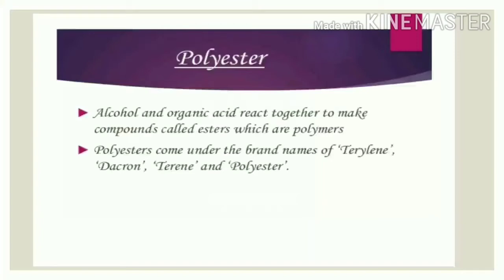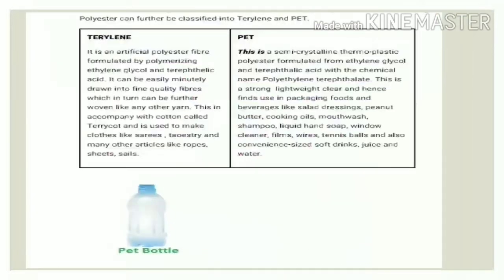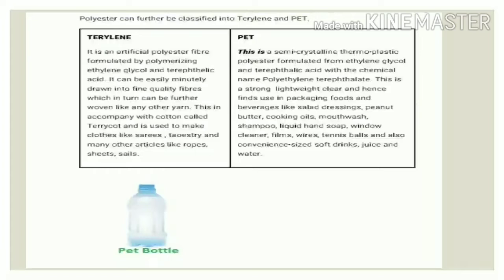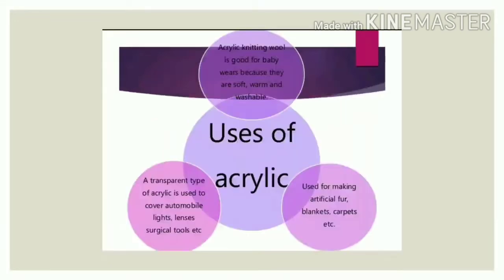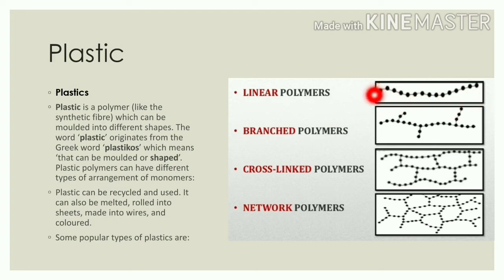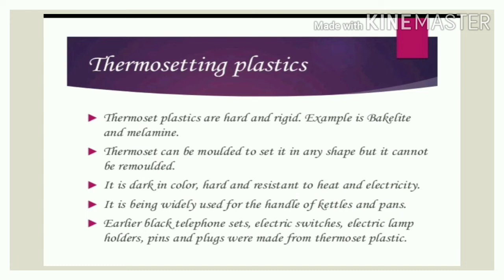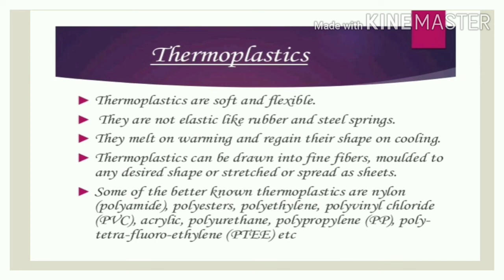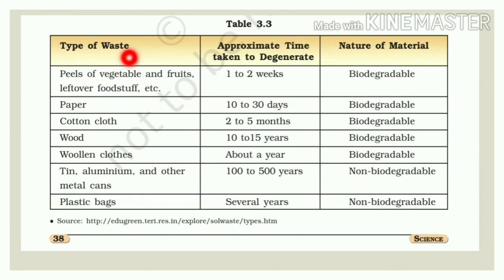Synthetic fibres and plastic (part 2 )class Vlll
Polyester & plastic